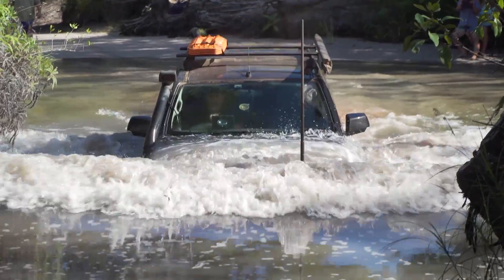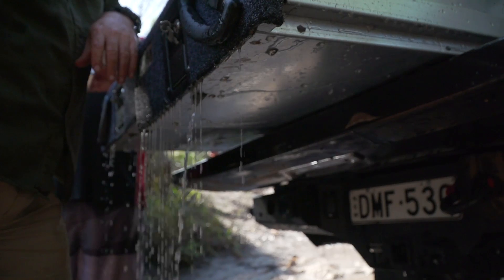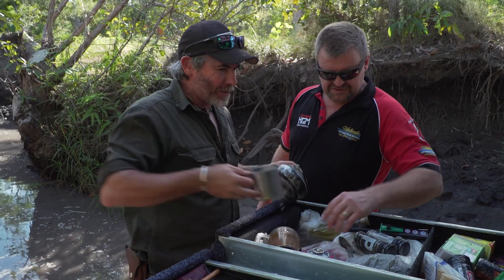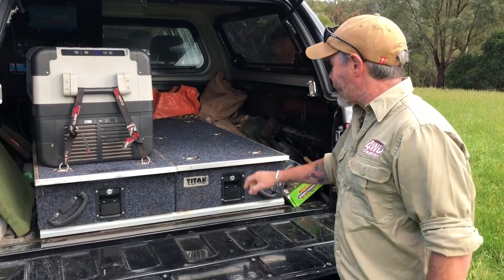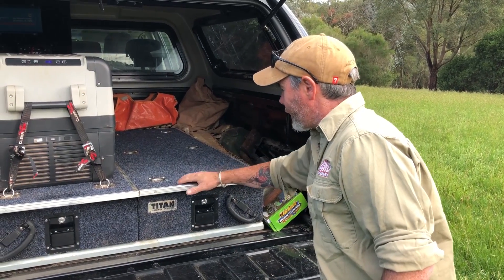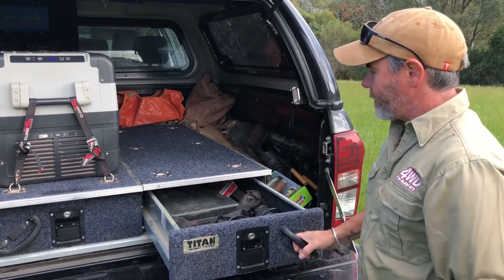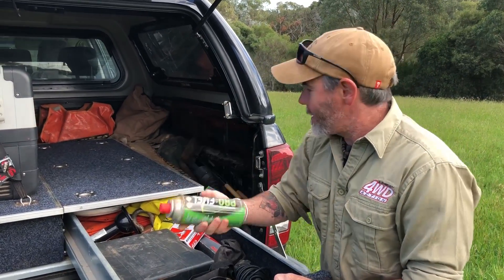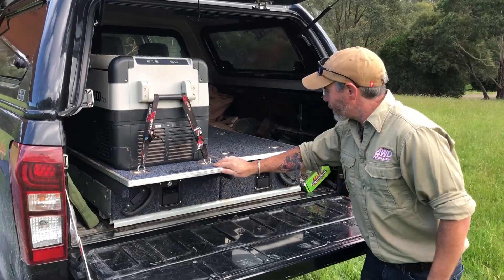Titan Drawers torture test - 6 month on!